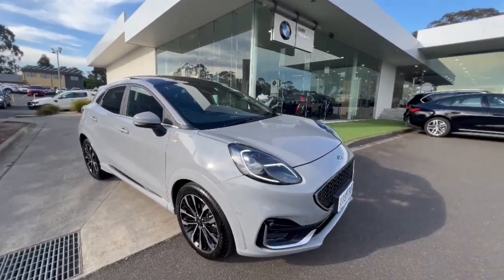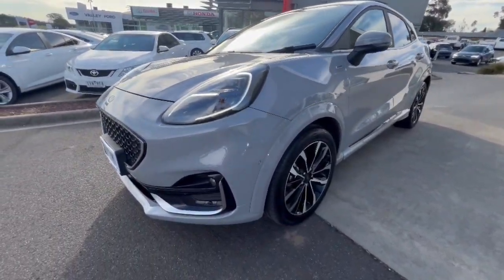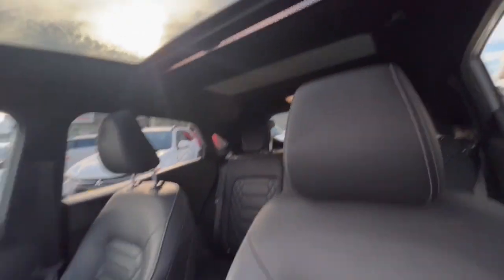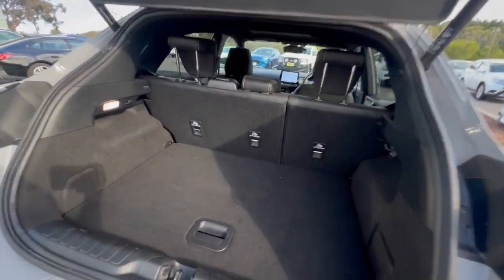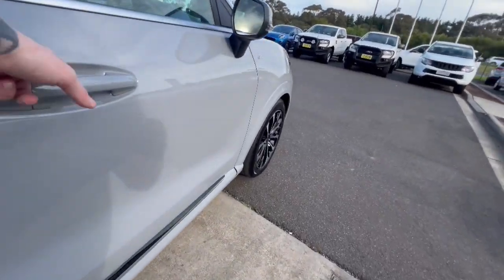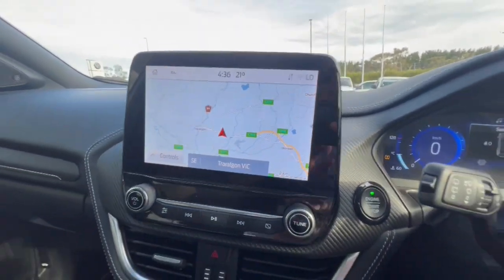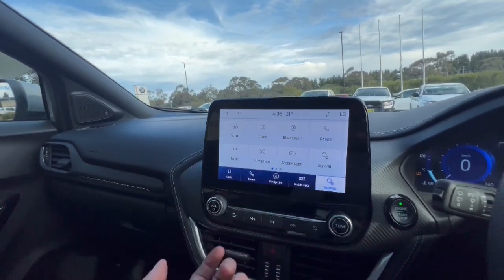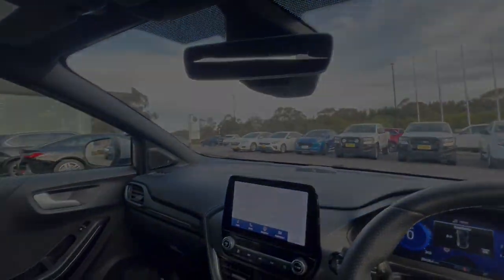2021 Ford Puma Traralgon VIC U55063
2021 Ford Puma JK MY22.25 - Stock#: U55063